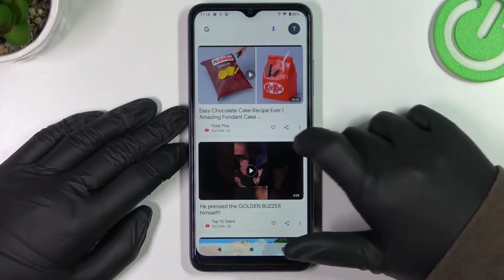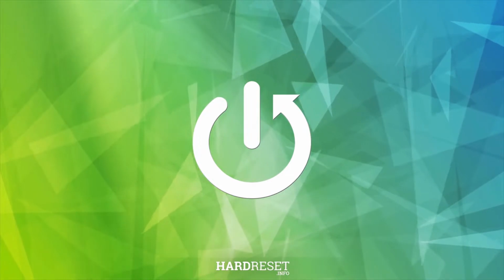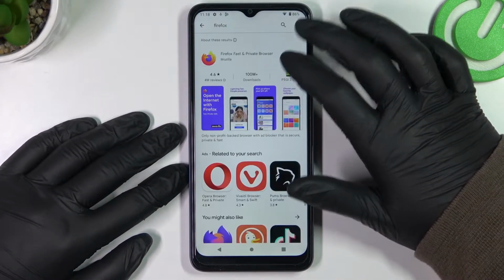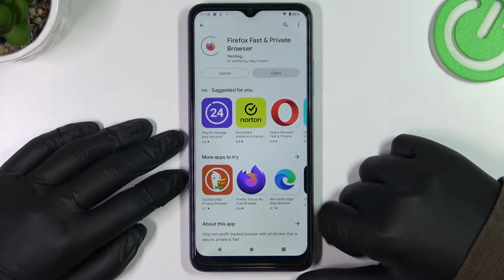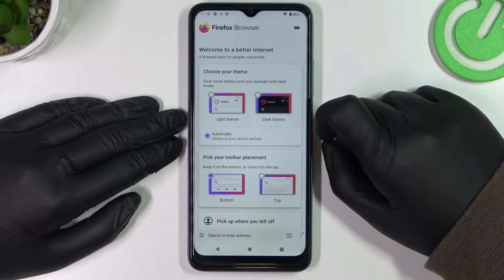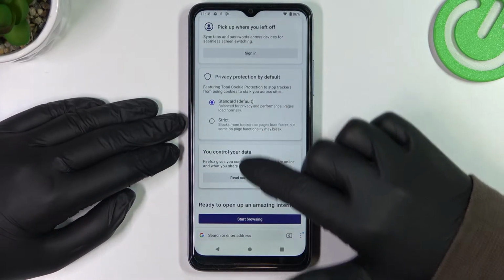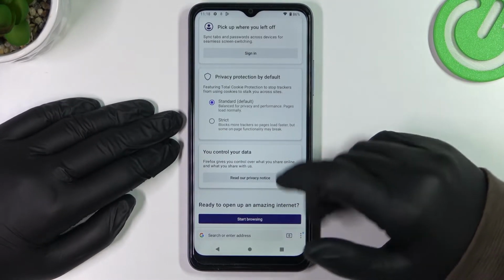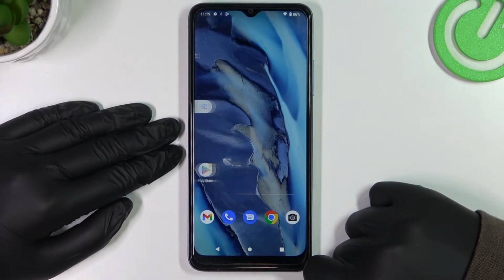How to Download Firefox Browser in T-MOBILE Revvl 6 5G – Install Firefox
Learn more info about T-MOBILE Revvl 6 5G:
Would you like to download the Firefox browser on your T-MOBILE Revvl 6 5G? In this video, we would like to show you how easily you can find the proper section, where you’ll be able to find Firefox and download it successfully. So let’s follow all shown steps and successfully download Firefox on T-MOBILE Revvl 6 5G.

How to install the browser in T-MOBILE Revvl 6 5G? How to download the browser in T-MOBILE Revvl 6 5G? How to download Firefox on T-MOBILE Revvl 6 5G? How to install Firefox on T-MOBILE Revvl 6 5G?